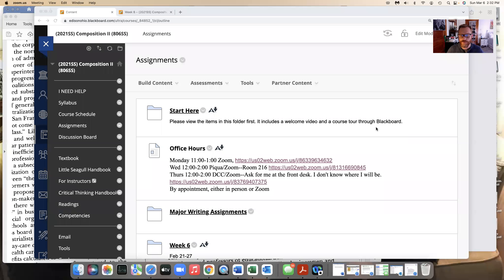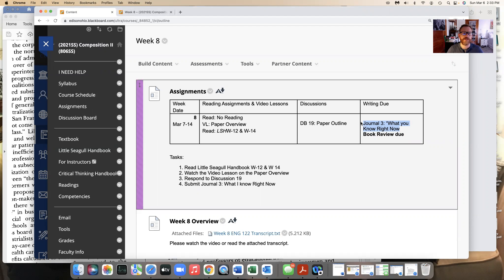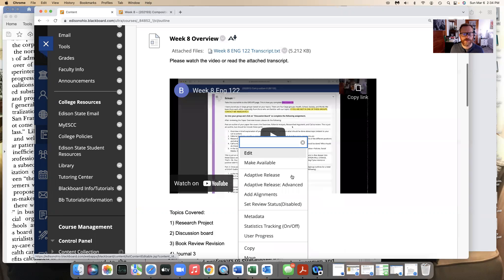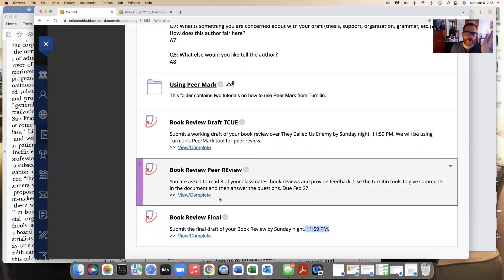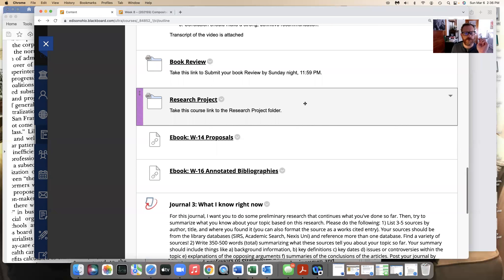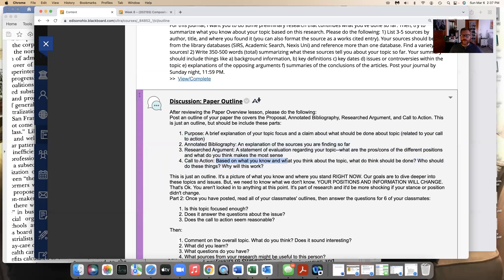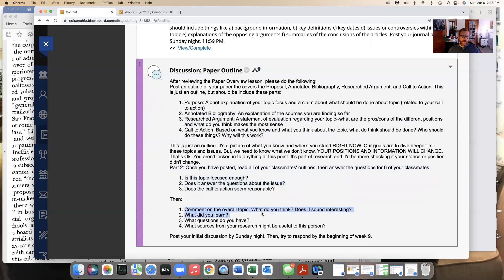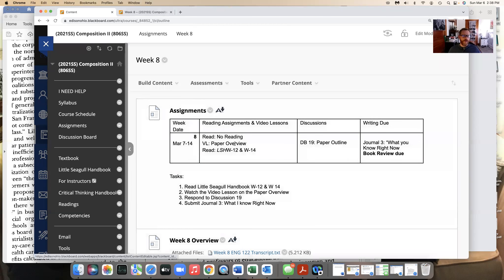Week 8 ENG 122 2022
This video covers the assignments for Week 8 of ENG 122